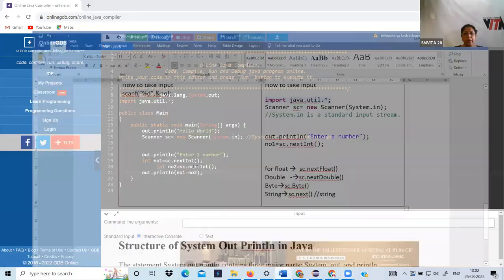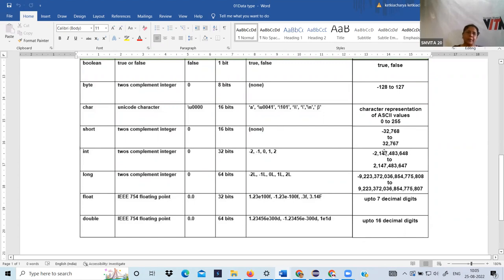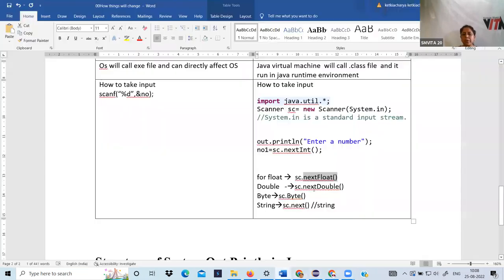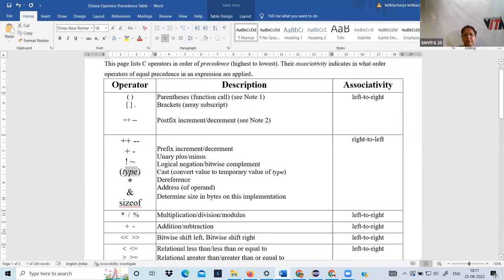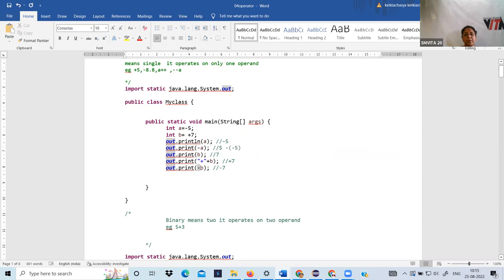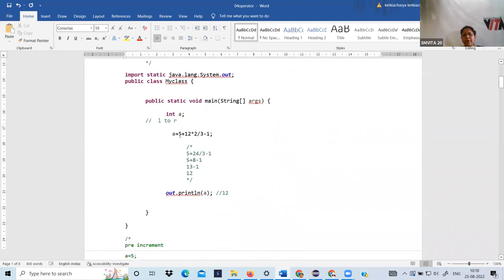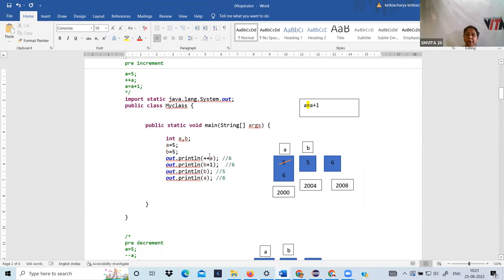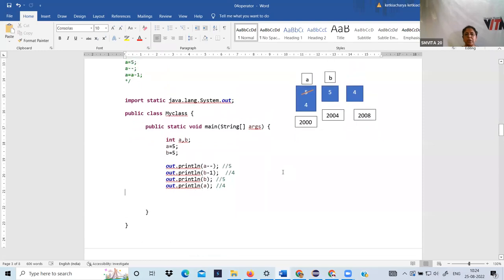Data Types & Operators